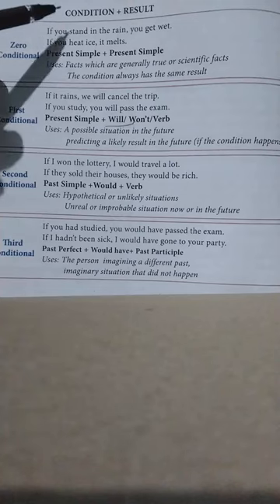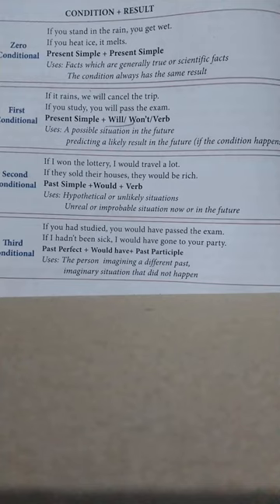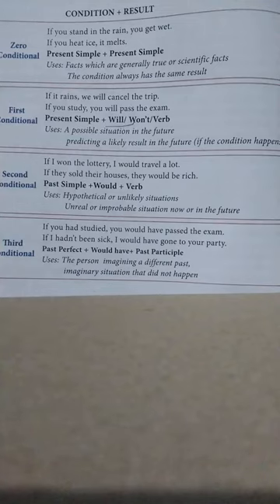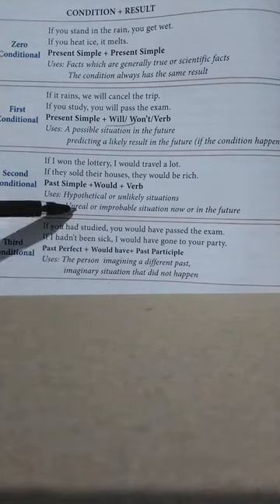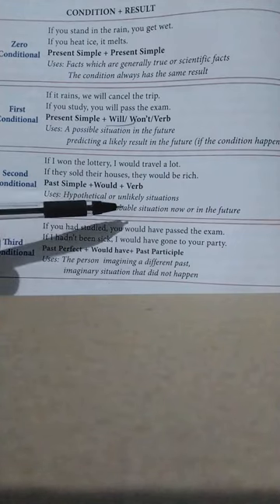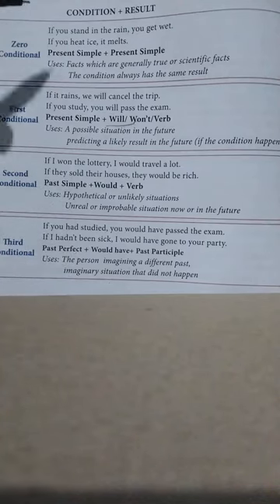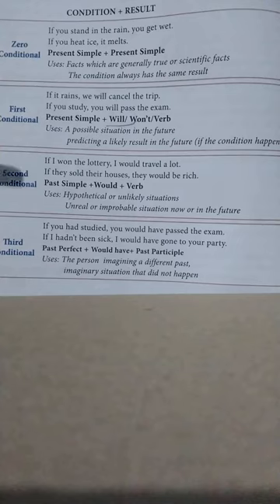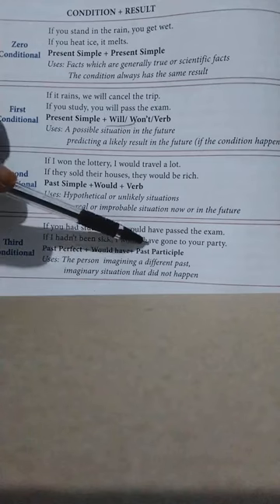11th English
Conditional Clauses